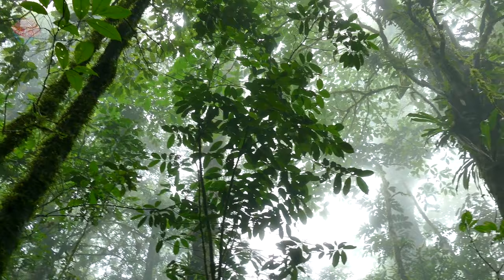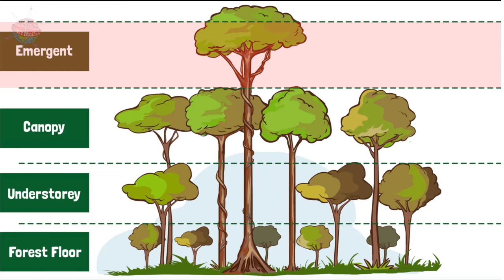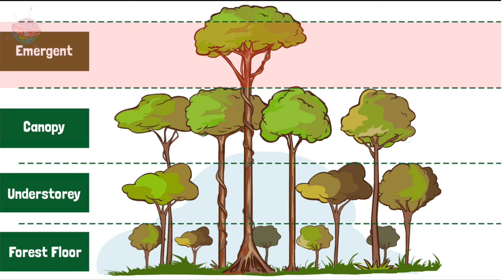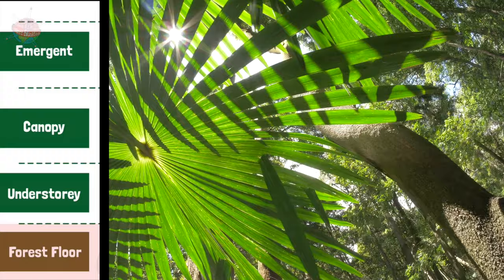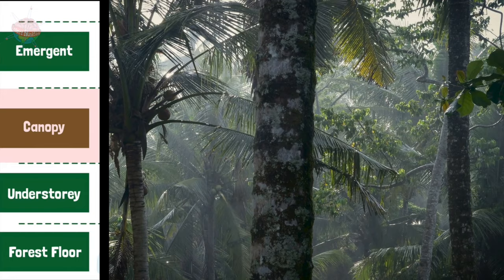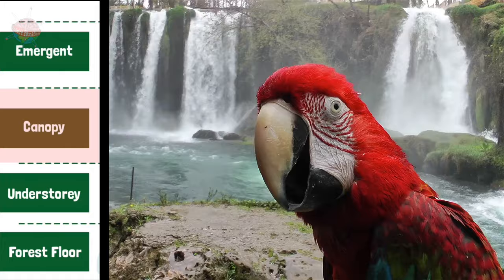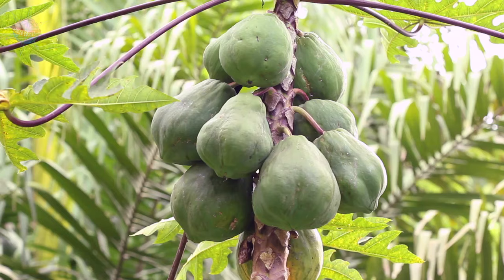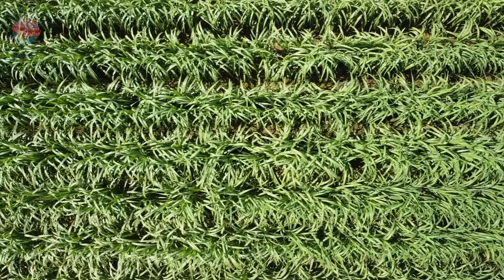What are tropical rainforests?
A brief introduction to tropical rainforests.